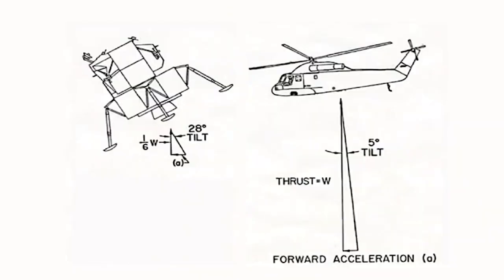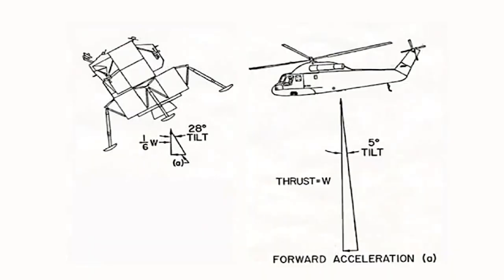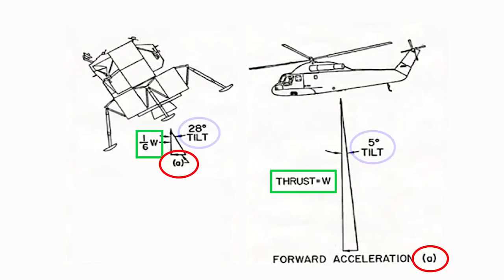SmarterEveryDay! How Neil Armstrong Trained to Land on the Moon - Smarter Every Day 250